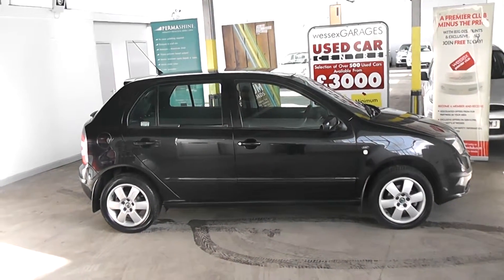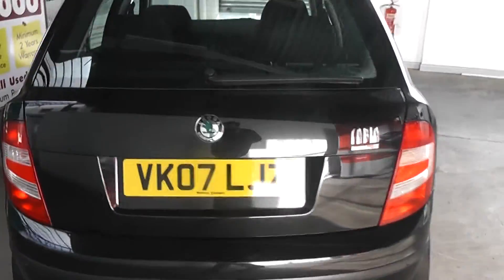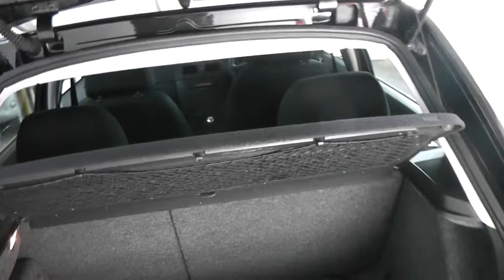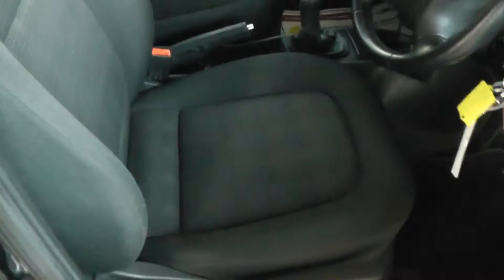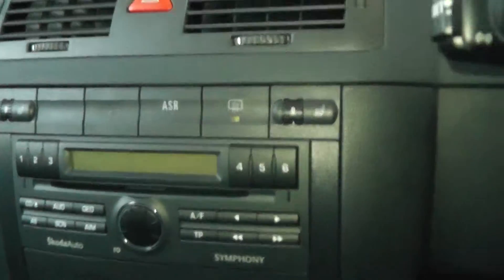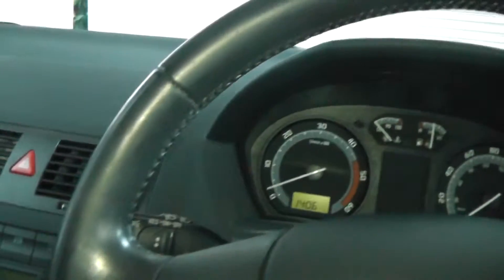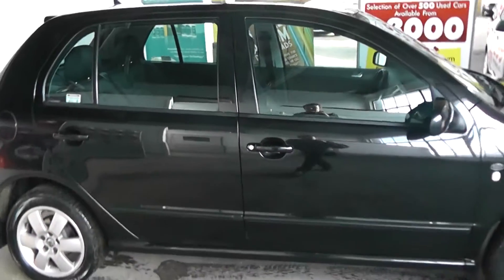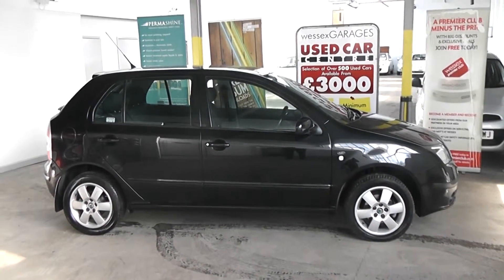used black skoda fabia vk07ljz wessex gloucester